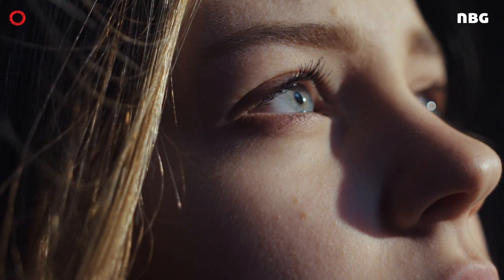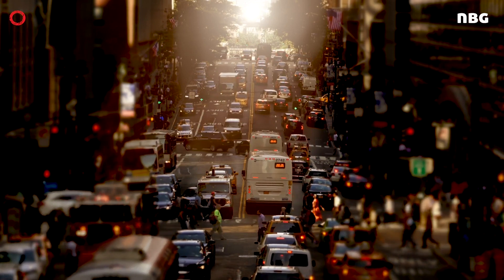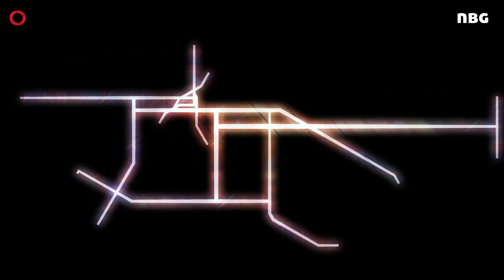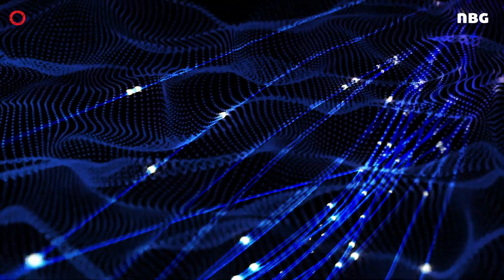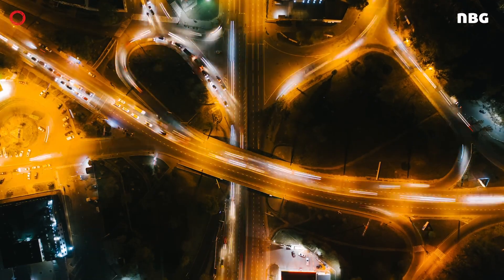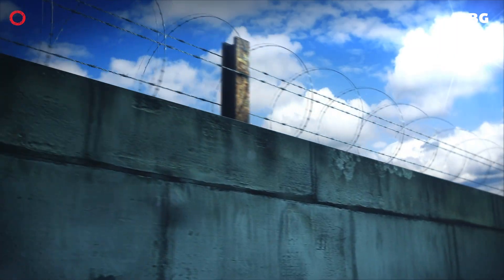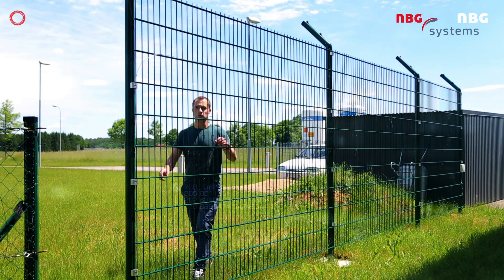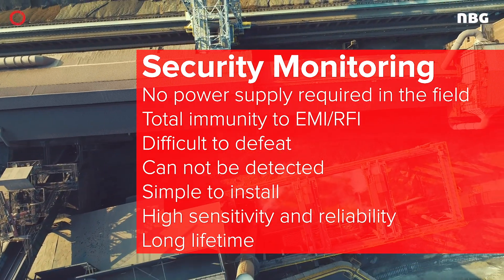Structural Health Monitoring With Fiber Optic Sensing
How does structural health monitoring work based on fiber optic sensing? You can compare it to a nervous system, like in your body, but on a much larger scale for a smart city.

What are the applications for fiber optic sensing?
- Monitor Bridges
- Monitor Tunnels
- Monitor Dams
- Monitor any structure

Combine it with fiber optic sensing security applications.